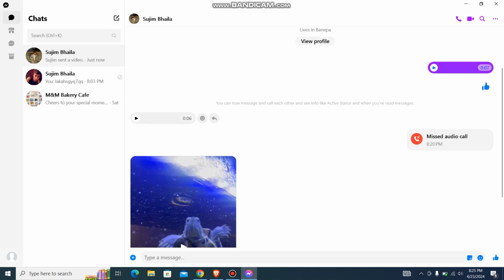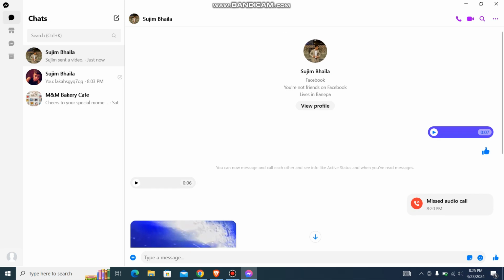How to Change Messenger to Dark Mode on PC (2024) | Messenger Tutorial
This video will guide you through the simple instructions to change your app's theme, perfect for late-night chatting or just a sleeker look. Protect your eyes and improve your messaging experience by switching to Dark Mode on Facebook Messenger for PC.